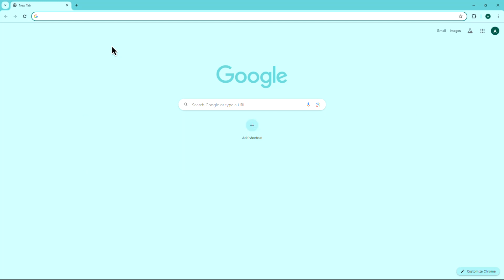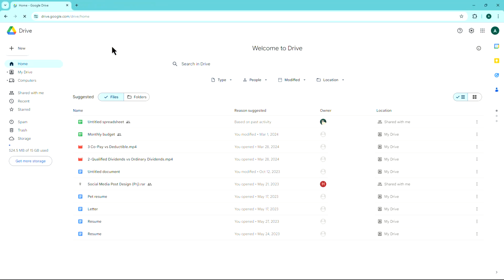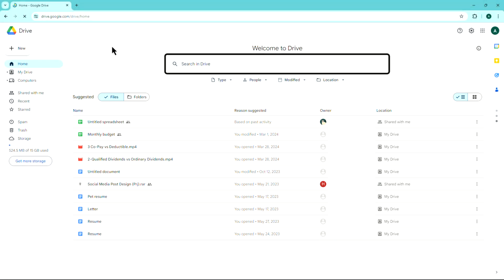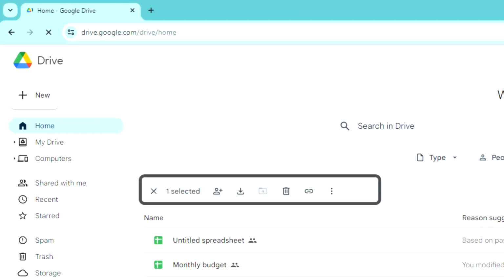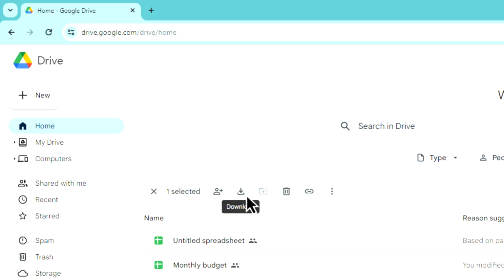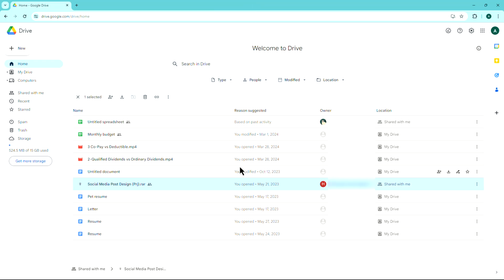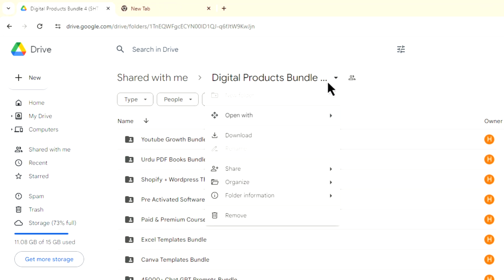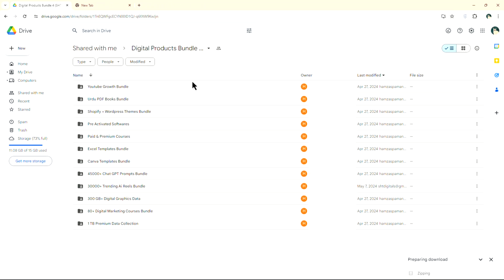How To Download Google Drive Files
How To Download Google Drive Files | Learn how to effortlessly download Google Drive files in this step-by-step tutorial! Follow along as we guide you through the process of signing in to your Google account and locating the files you need.

Google Drive Link 👉 Drive.google.com

Time Stamps ⏰
0:00 Intro How To Download Google Drive Files
0:45 How To Download Google Drive Files
1:17 Final How To Download Google Drive Files